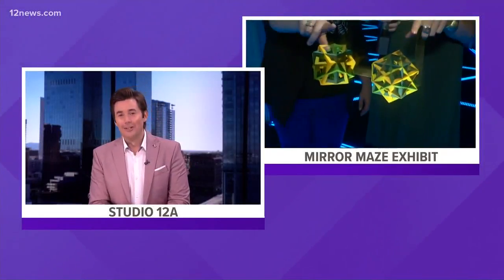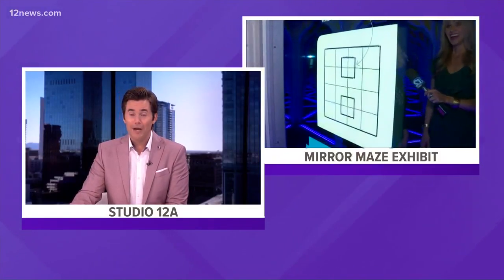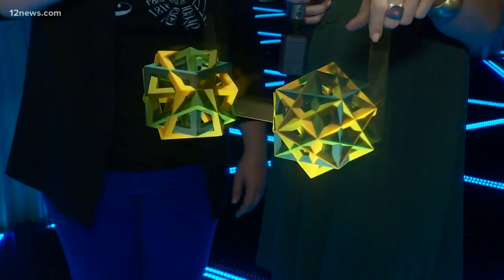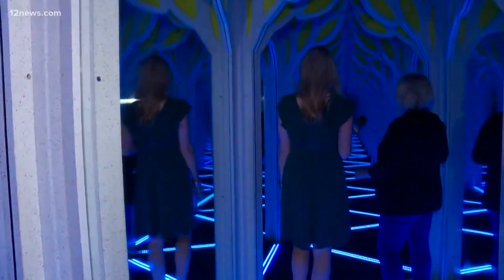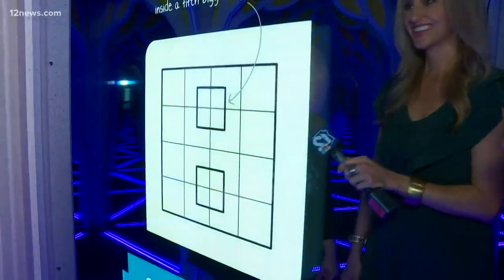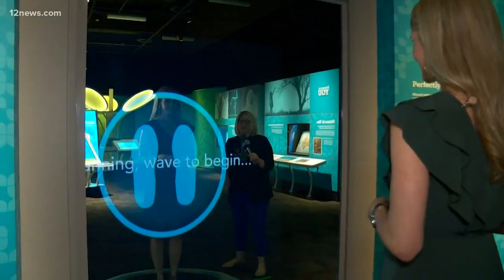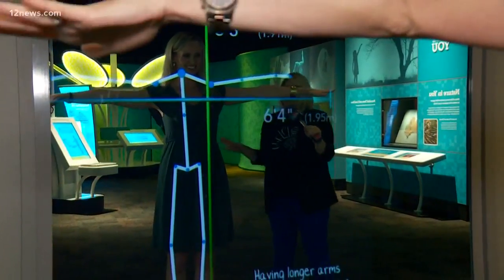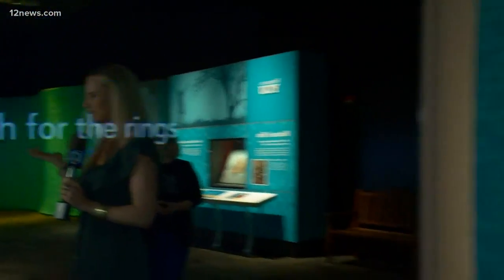Numbers In Nature exhibit features a mirror maze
1,800 square feet of mirrors making up a maze, figuring out body proportions, these are just some of the things you can do at Arizona Science Center's interactive exhibit exploring nature's puzzles, patterns and mazes.